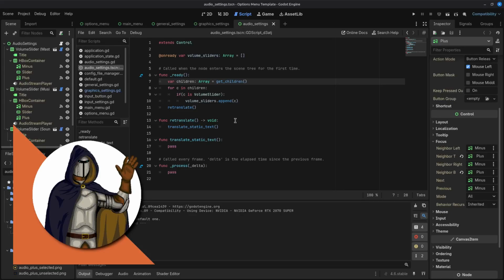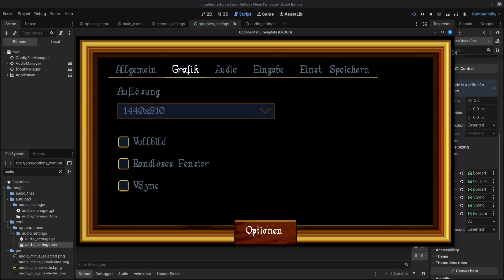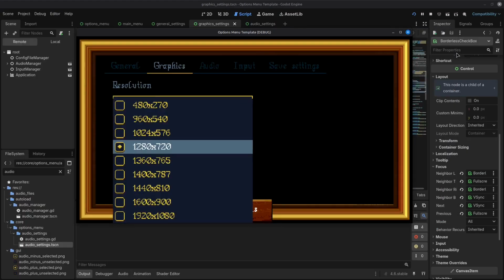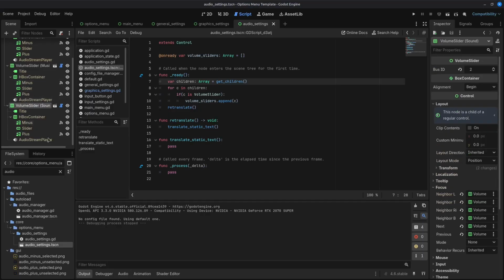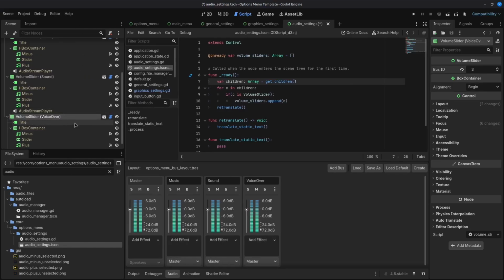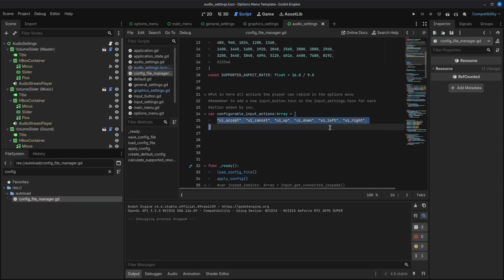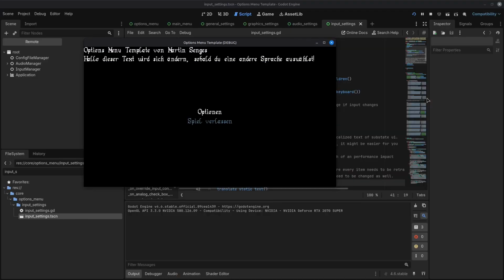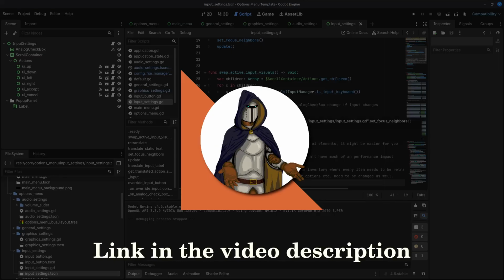Have a working options menu in 5 minutes